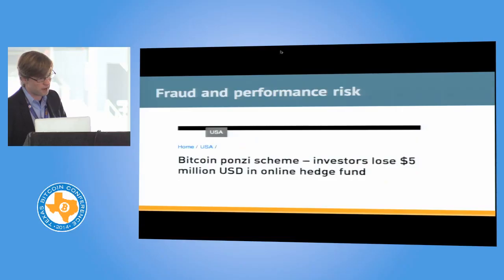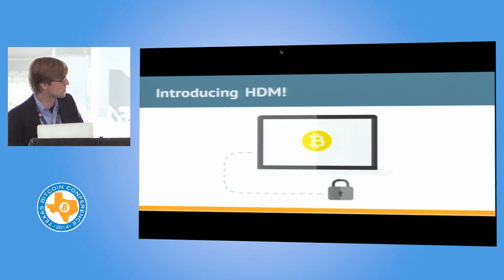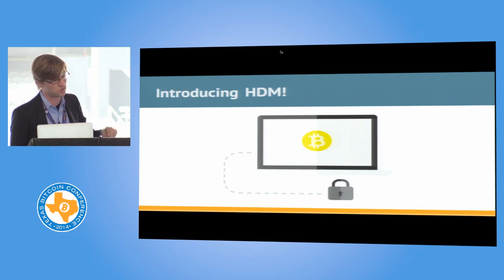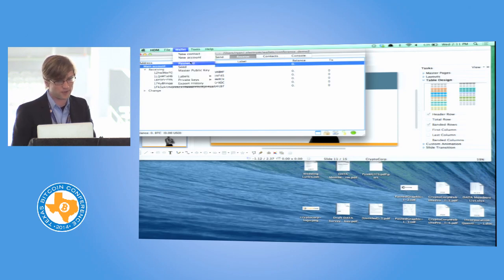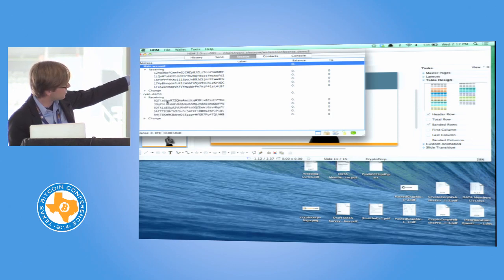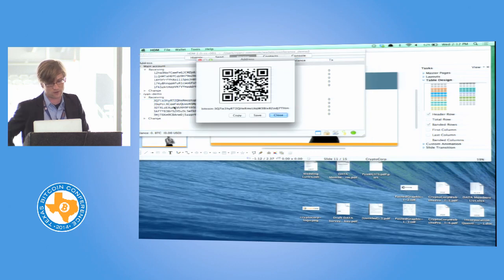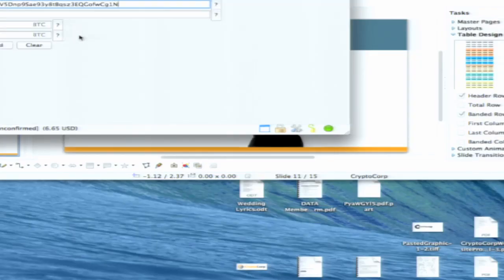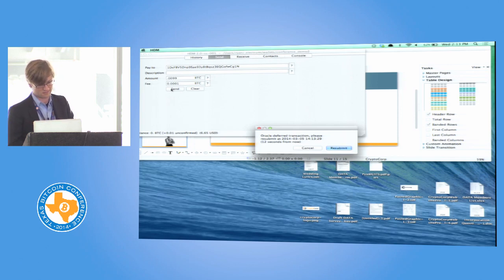Ryan Singer - Best of - Using Multisig to Secure Bitcoin Wallets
Bitcoin is clearly the most exciting Internet protocol today.

Texas Bitcoin Conference

The Texas Bitcoin Conference will allow attendees to explore this new technology from a host of angles.  It will help answer the questions a range of people have about Bitcoin and what it means, to them personally, to their businesses and to the future.  The Conference will be organized into three speaking tracks, an exhibit hall in the pit lane garages, an open air networking lobby and a number of additional opportunities.

No matter your knowledge level or involvement with Bitcoin, you will feel welcome and come away with valuable information putting you ahead of the curve.

Ben Swann
Journalist, Reality Check series

Ravi Iyengar
Founder & CEO, CoinTerra, Inc

Jeffrey Tucker
CEO, Liberty.me

Andreas Antonopoulos
Founder, RootEleven

Stefan Molyneux
Host of Freedomain Radio

Rep. Larry Gonzales
State Representative

Nathan Huntzinger
Oldest, Bees Brothers

Dan Held
Co-founder and Designer, ZeroBlock and Lead Product Manager, Blockchain.info

Anthony Gallippi
Co-founder and CEO, BitPay Inc.

Eddy Travia
Co-Founder, SeedCo.in and Founder, Bitcoin Institute

Jason King
Sean's Outpost

Charlie Shrem
Co-founder and CEO, BitInstant

Charlie Lee
Creator, Litecoin

Pua Pyland
Bitcoin Blogger, The Bitcoin Wife

Jeff Berwick
Editor In Chief at The Dollar Vigilante

Angela Keaton
Director of Operations, Antiwar.com

Cody Wilson
Founder and Director, Defense Distributed

M.K. Lords
Editor, Bitcoin Not Bombs

Robert Murphy
Economist

Gabriel Miron
CEO, Mexbt.com

Chris Odom
Co-founder and CTO, Monetas and Creator, Open-Transactions

Rodrigo Batista
CEO, Mercadobitcoin.com.br

Nnena Ukuku
Partner, Venture Gained Legal

Bruce Fenton
Founder, Bitcoin Association - Founder and Managing Director, Atlantic Financial

Luke-Jr
Developer, Bitcoin Core; Creator, TonalCoin; Founder, Eligius Mining Pool and Lead Developer, BFGMiner

Dan Larimer
Founder & CEO, BitShares

Catheryne Nicholson
Founder, MommaZoo

Tai Zen
Founder, PrisonOrFreedom.com

David Irvine
MaidSafe.net

Ryan X Charles
Software Engineer, BitPay, Inc.

Davi Barker
Launch Navigator, Bitcoin Not Bombs

Susan Hitch
CFO, the D Las Vegas Casino Hotel and Golden Gate Hotel & Casino

Marco Streng
CEO and Co-Founder, Genesis Mining

Steven Sprague
CEO, Rivetz

Michael Terpin
Co-Founder and CEO, BitAngels.co and SocialRadius

Dmitry Murashchik
Director, Bitcoin100.org and Community Manager, Mycelium

David Johnston
Executive Director at BitAngels.co, Founder at Engine.co, and General Governance Inc.

Edan Yago
CEO, Epiphyte

Matthew Roszak
Co-Founder, SilkRoad Equity - Bitcoin Venture Investor and Speaker - BitAngels

Adam Stradling
Co-founded and COO, Bitcoin.com by Tradehill, Inc.

T. Steel Rose
CPA and Editor, CPA Magazine

Matthieu Riou
CTO, BlockCypher

Tuur Demeester
Founder, Adamant Research